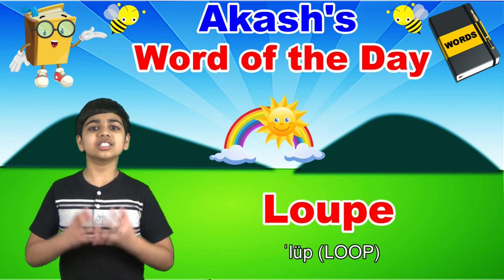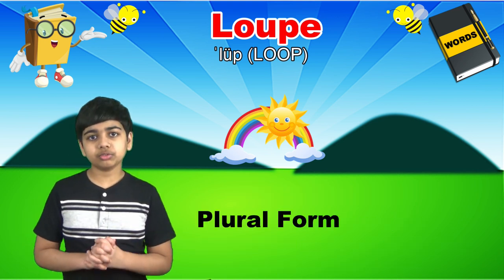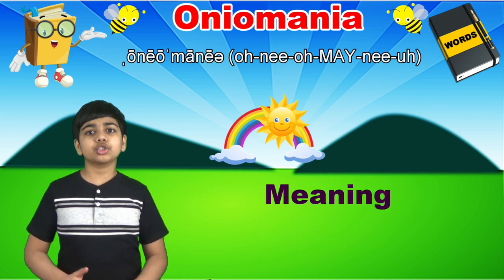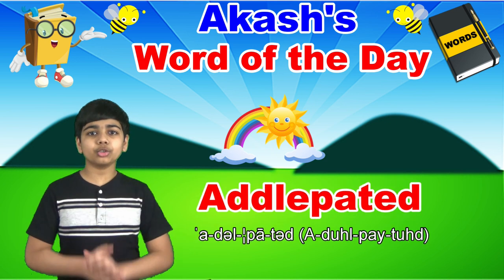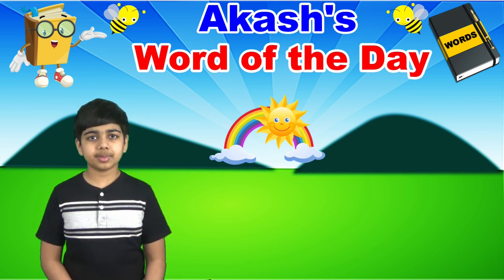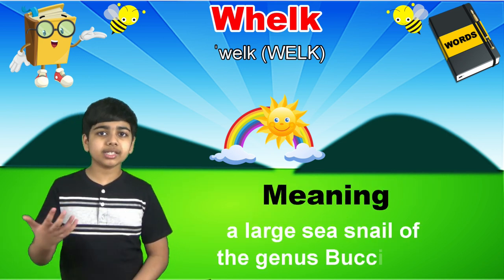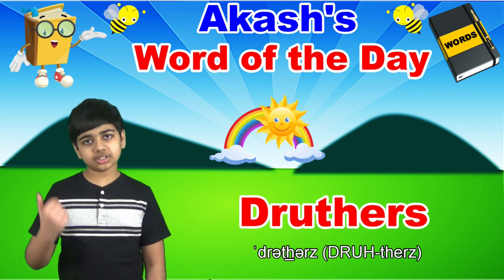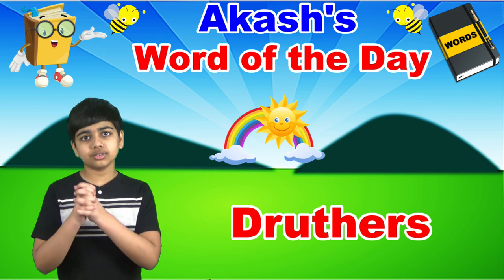Word of the Day | Feb 21st, 2022 - Feb 25th, 2022 | Improve Your English Vocabulary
In this video, you will see the Word of the Days from Feb 21st, 2022  to Feb 25th, 2022. Let’s learn together, one word a day, with Akash’s Word of the Day! I appreciate it.